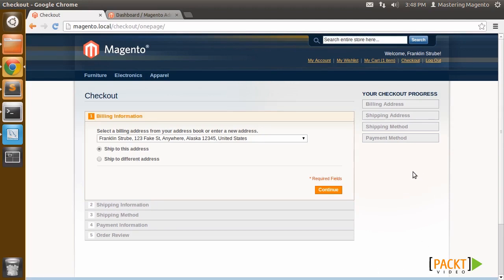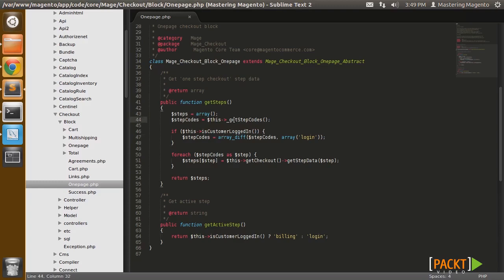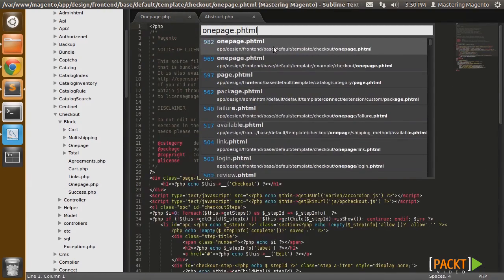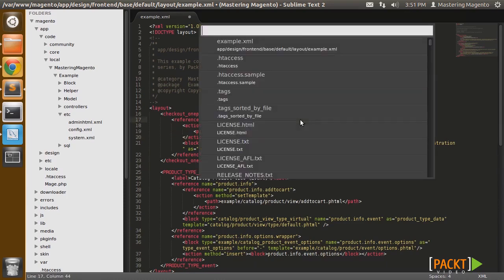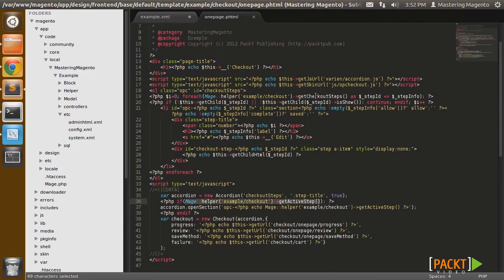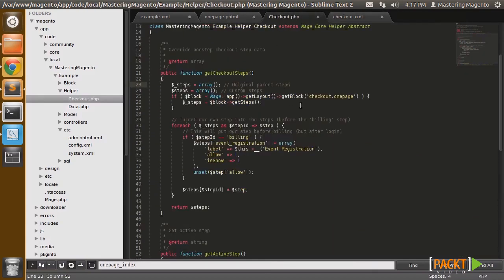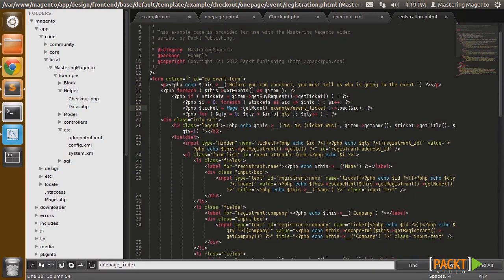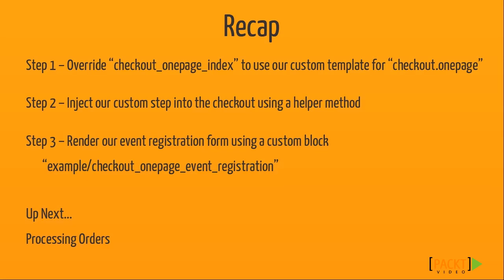c65 Adding a Step in the Checkout Process